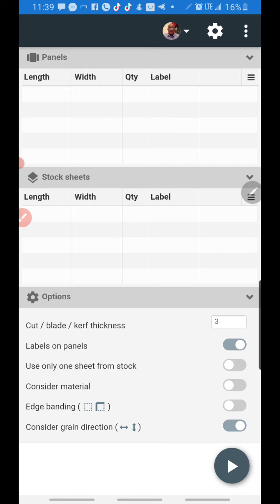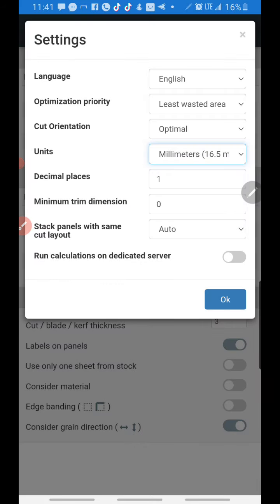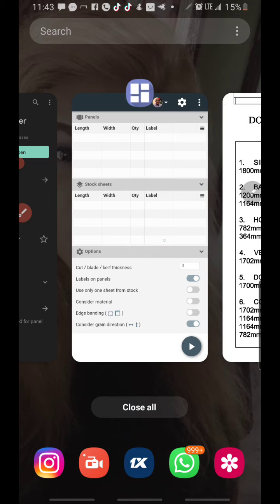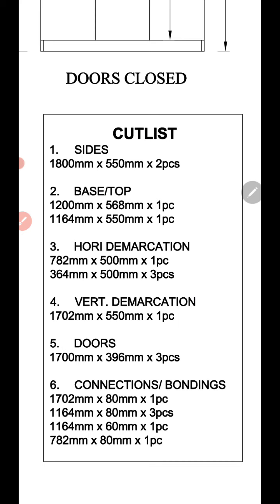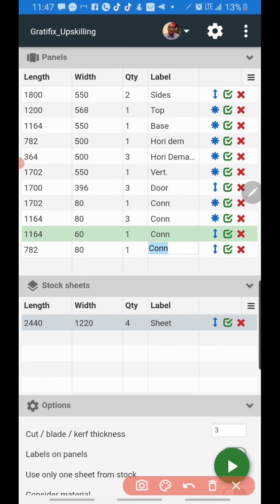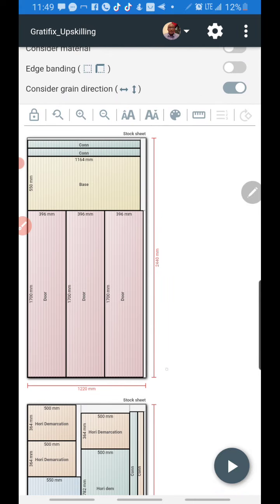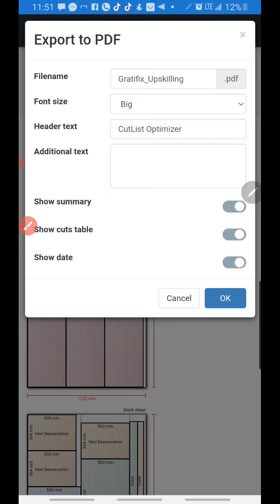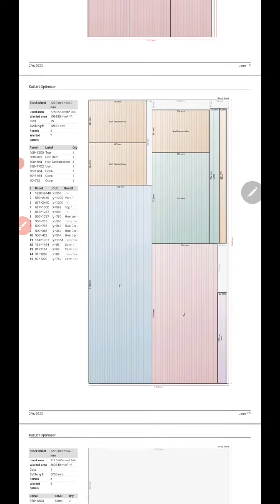Creating A Cutlist/Cut Pattern For Your Wardrobe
Creating a cutlist for your cabinet using cutlist optimizer application.